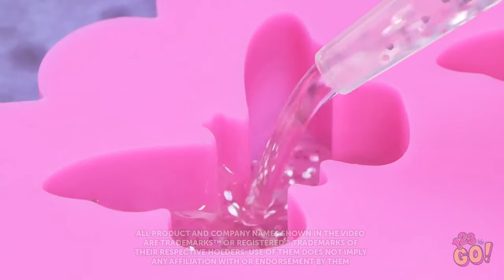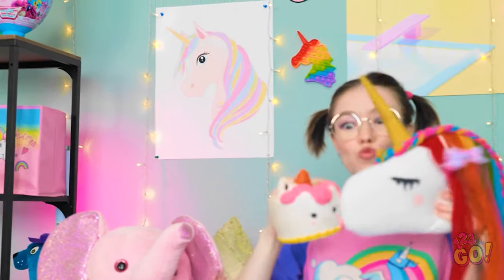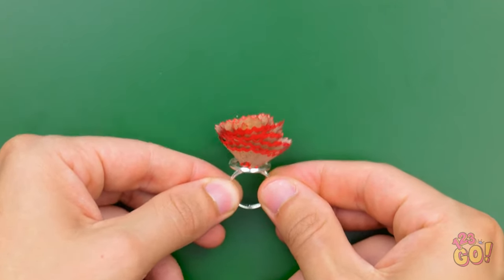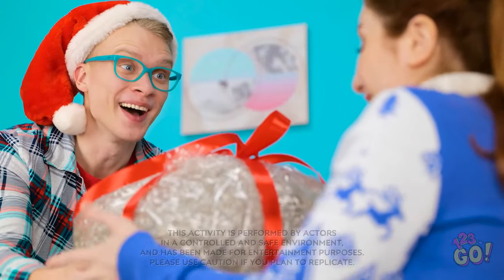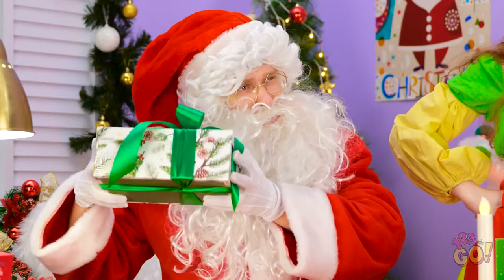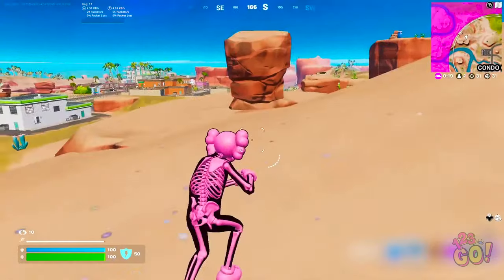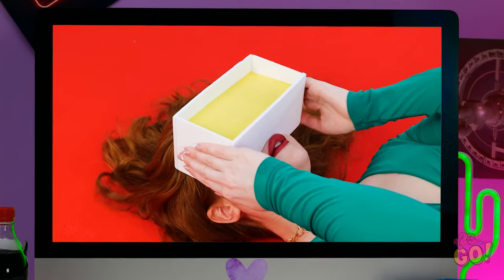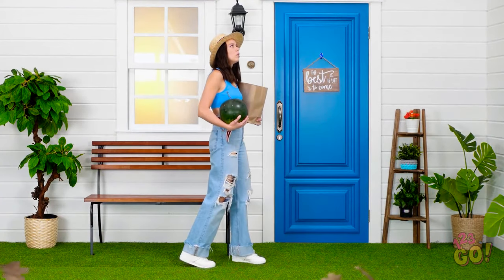CUTE EPOXY RESIN AND 3D PEN JEWELRY || Polymer Clay & Resin Art! DIYs You Need To See by 123 GO!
Jewellery doesn't need to be expensive, you just need some creativity. Remember to tell us where you think the necklace is. Leave your guesses in the comments below. We do not make any warranties about the completeness, safety and reliability. Any action you take upon the information on this video is strictly at your own risk, and we will not be liable for any damages or losses. It is the viewer's responsibility to use judgment, care and precautions if one plans to replicate. The following video might feature activity performed by our actors within controlled environment - please use judgment, care, and precaution if you plan to replicate. All product and company names shown in the video are trademarks™ or registered® trademarks of their respective holders.